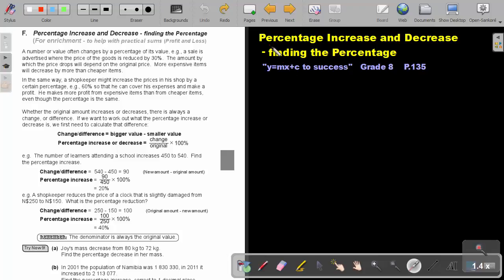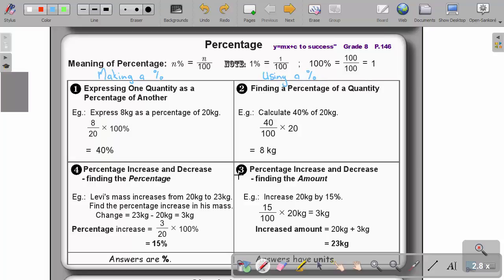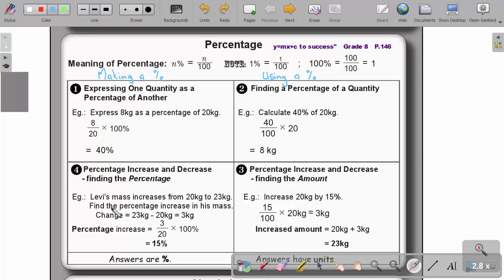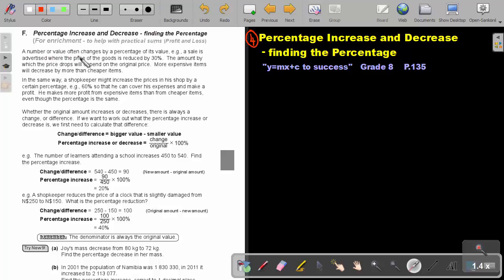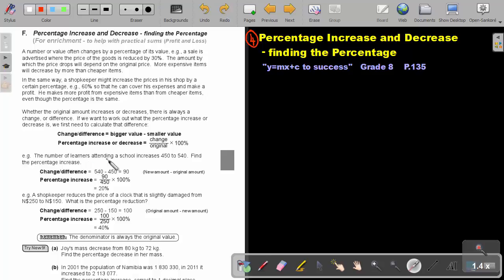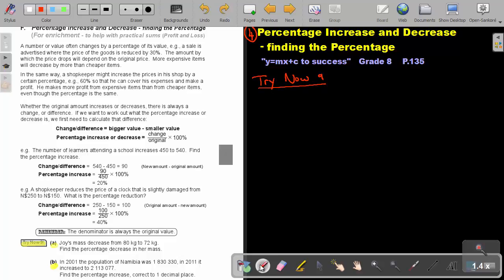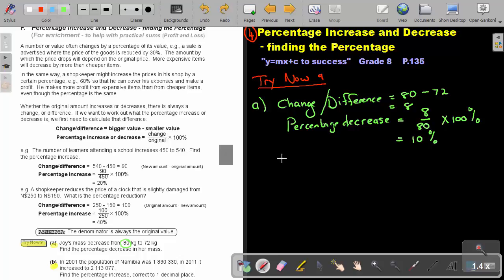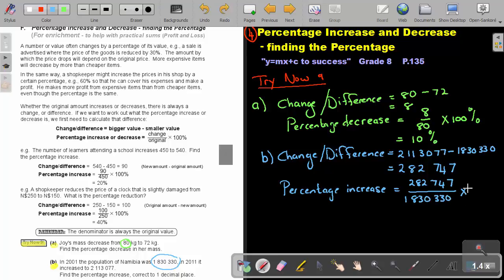7.7 Percentage Increase and Decrease - finding the percentage - Chapter 7 - part 7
Percentage Increase and Decrease - finding the percentage. This can be found in the Namibian grade 8 mathematics textbook "Y=mx+c to Success".